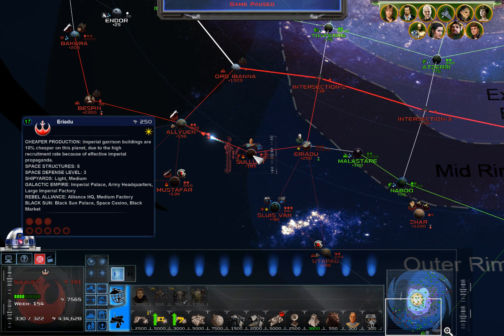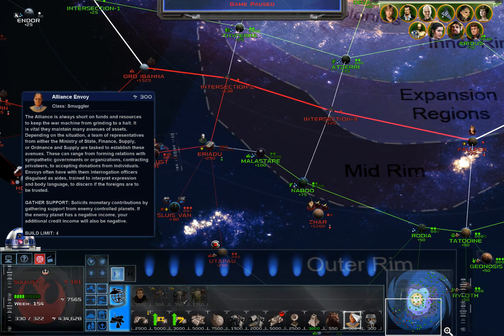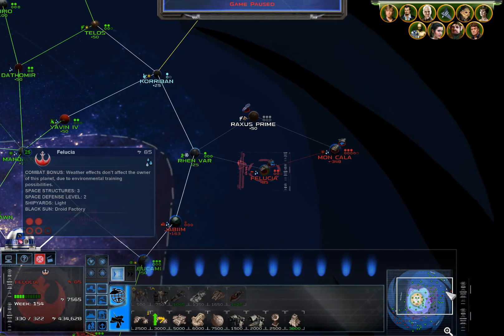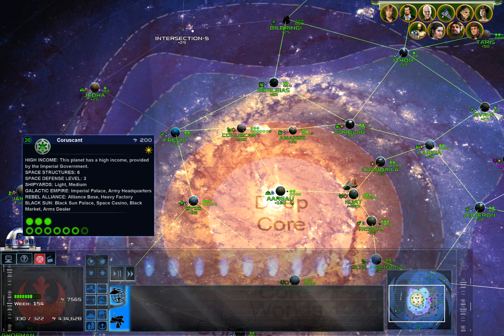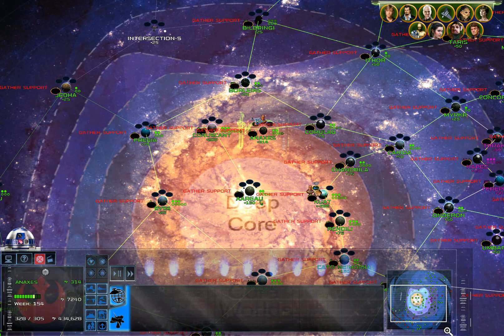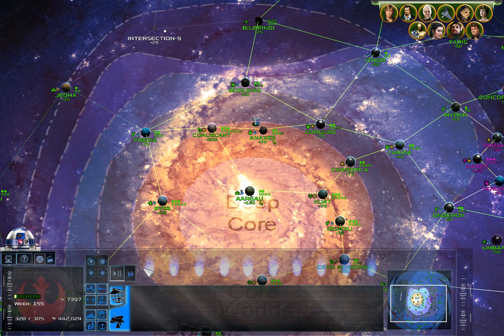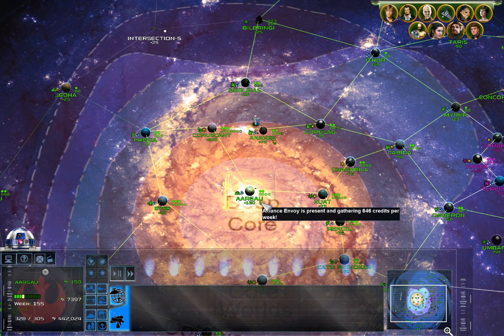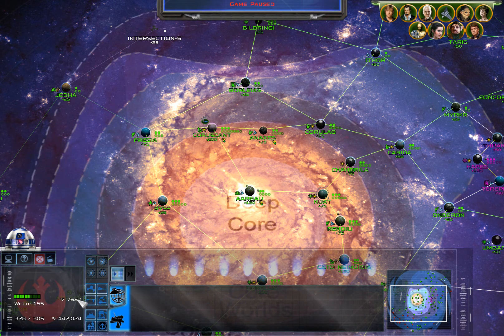How to Increase Weekly Income - Alliance Envoys AOTR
This video is a detailed description of the Alliance Envoys which the rebels can use to greatly increase their weekly income.